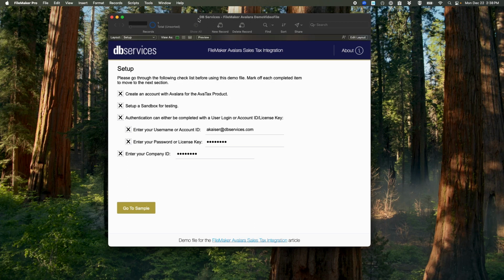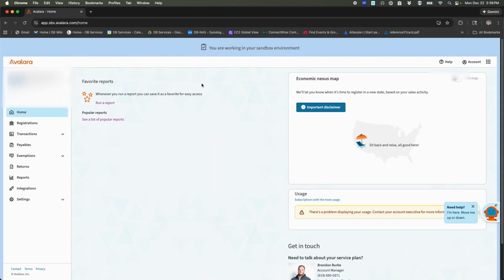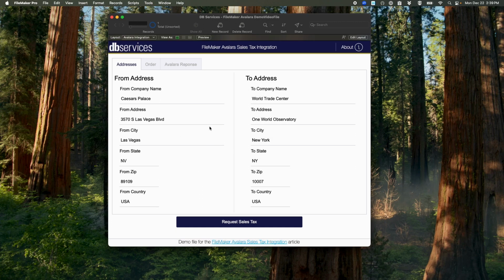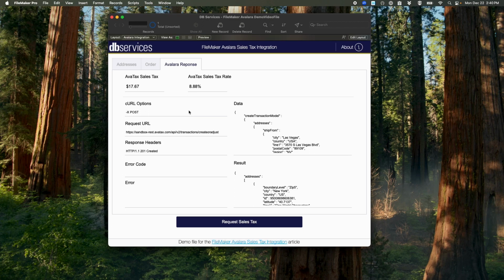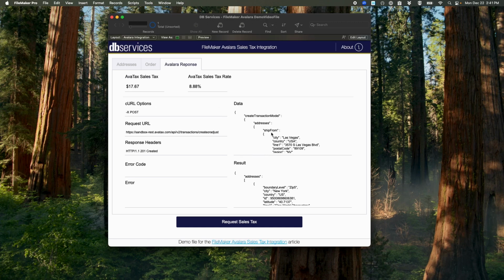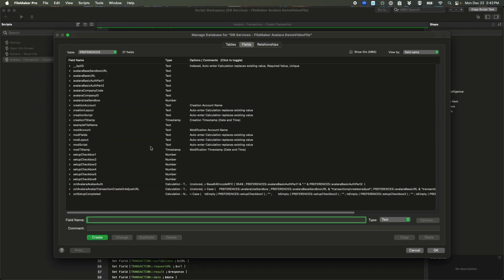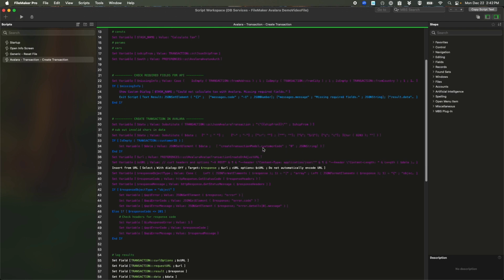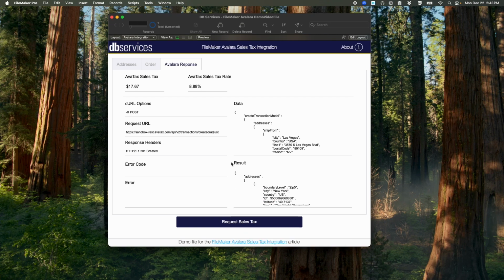Automate Sales Tax Lookup: FileMaker + Avalara Integration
Selling to customers in multiple states or countries? Sales tax rates don't stay still, and tracking them by hand doesn't scale.

❌ Manually looking up rates by location
❌ Updating tax tables every time rates change
❌ Risking errors on every transaction
✅ Connect FileMaker directly to Avalara's tax rate service
✅ Pull accurate, current rates automatically at the point of sale
✅ Spend less time on tax admin, more time running your business

This video walks through the integration so sales tax lookup happens automatically, right inside your FileMaker solution.

Read the article and download the sample Avalara Sales Tax Integration file.

Visit our Free Webinar Library and sign up for an upcoming webinar or download a replay of a past webinar: